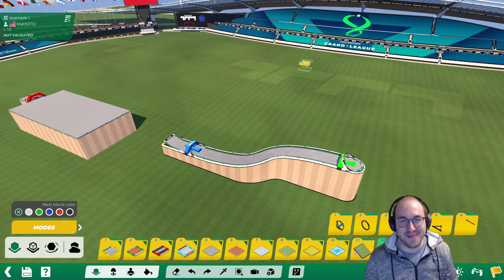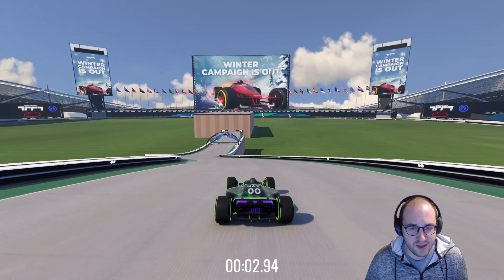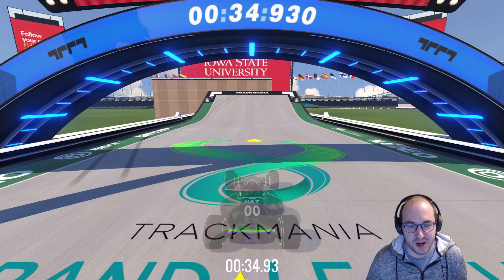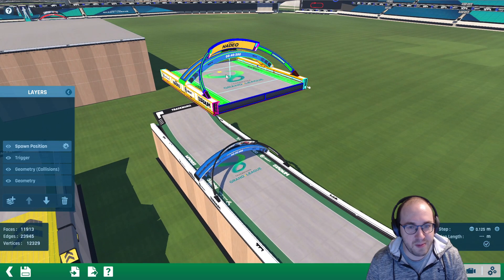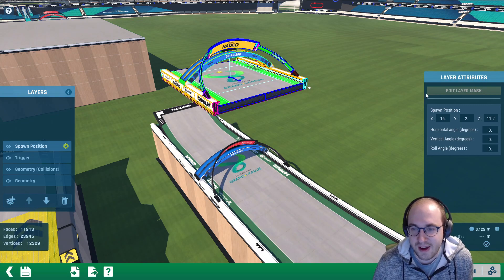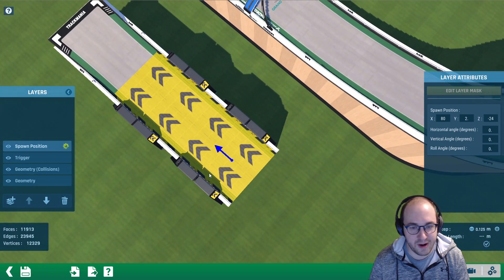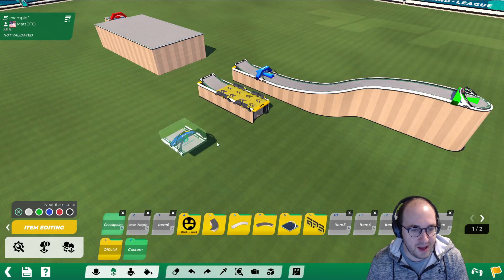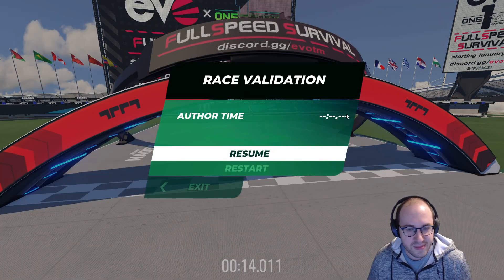How to Move Checkpoint Respawn Locations in the Mesh Modeler TrackMania 2020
A video tutorial about how to move the respawn location for a checkpoint using the mesh modeler in Trackmania 2020 map editor.